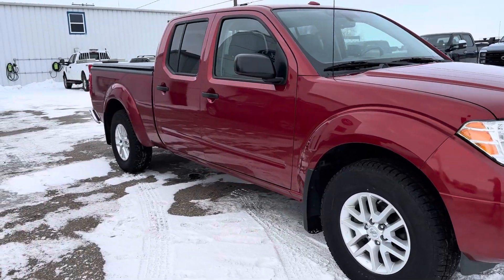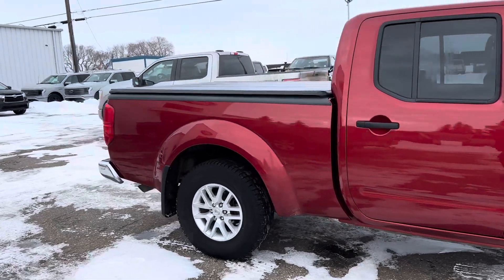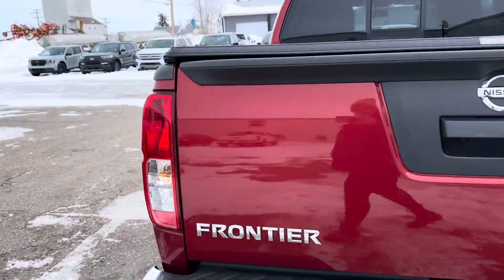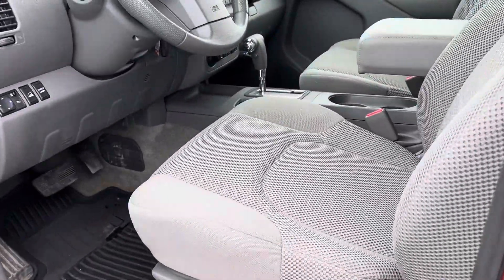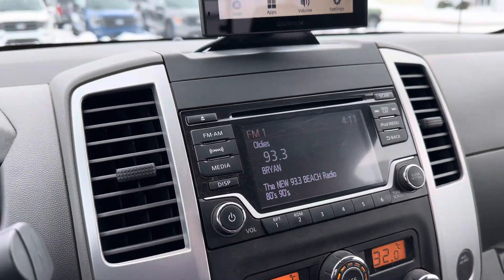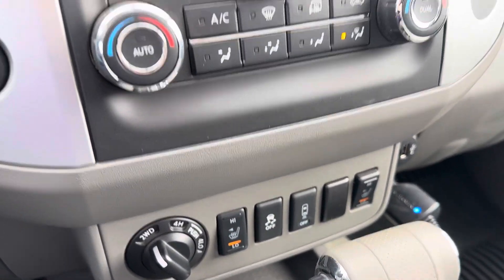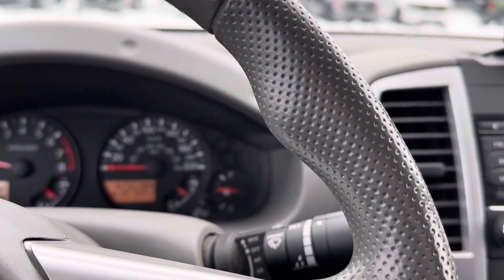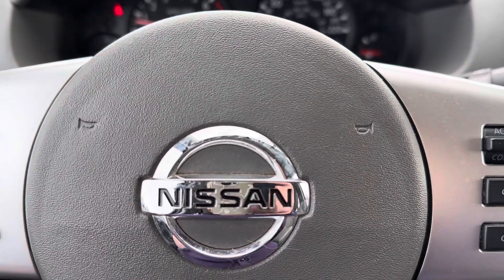2017 Nissan Frontier SV B0048C- Country Ford in Wilkie